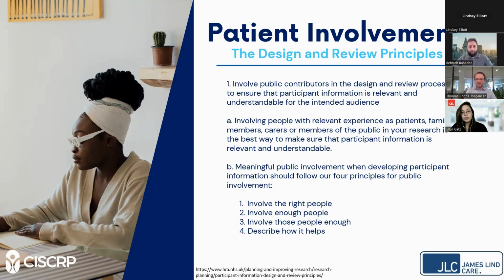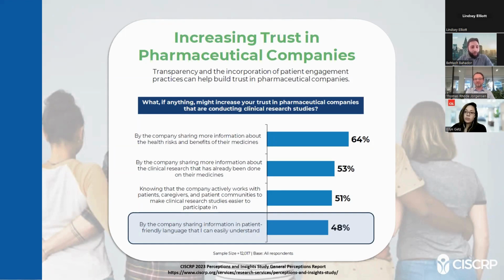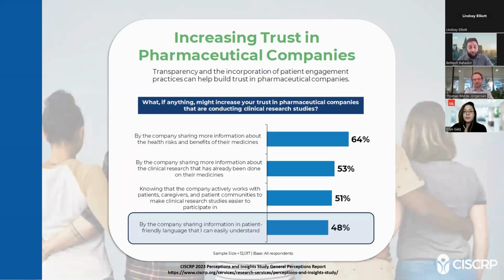Meeting UK IRB/EC Expectations for Patient review of Research Participant Information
From December 1st 2023, applications to conduct clinical research in the United Kingdom must meet the Health Research Authority’s (HRA) Quality Standards and Design and Review Principles to receive a favorable opinion. Research Ethics Committees (RECs) will check whether the standards have been achieved, including implementation of a sufficient patient review process to ensure that participant information is relevant and understandable for the intended audience.

This webinar reviews key elements of these expectations and provides logistical and practical considerations for meeting them. Speakers include experts in patient engagement and involvement of patient communities in the development of clinical trial related documentation and participant communications, as well as perspectives from stakeholders who have experience in the roles that must fulfil the new requirement.